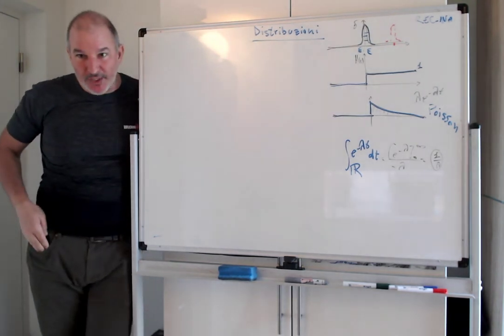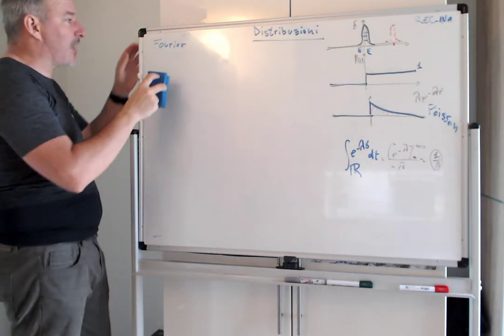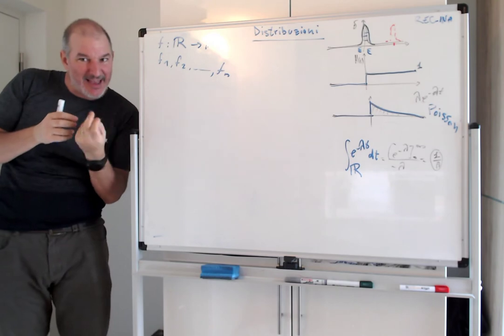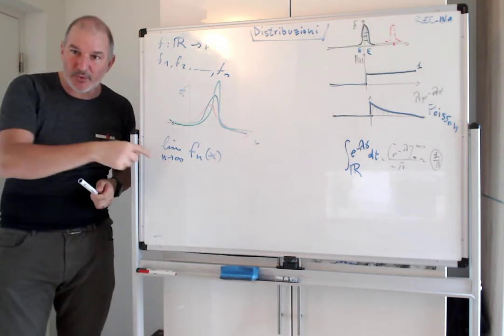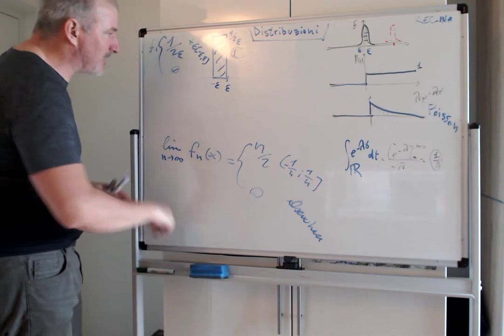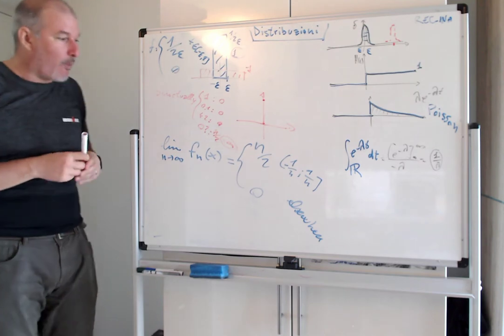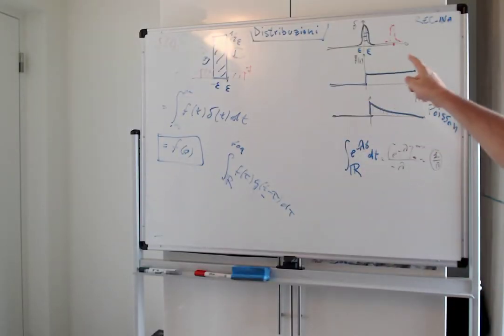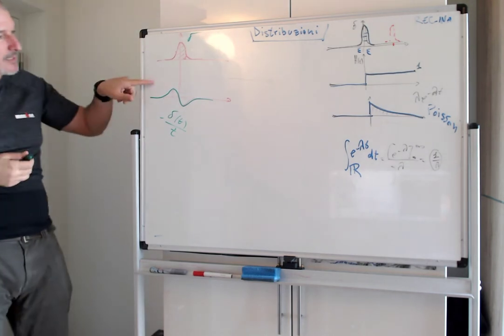[Math pills] Distributions (probability and Fourier analysis)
- What's a distribution, from a philosophical perspective?
- Enough with philosophy, give me a pragmatical definition!
- Is a distribution a function?!? Wait, why not?
- Explain to me Dirac delta, and Heaviside function
- How does a distribution behave in Fourier analysis? What is its physical meaning?